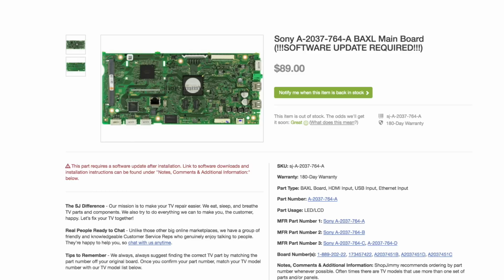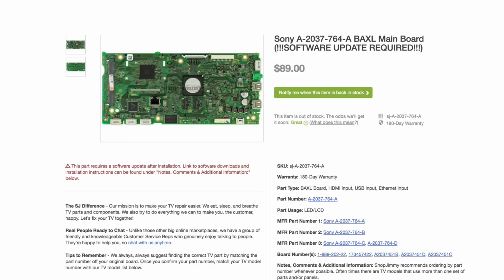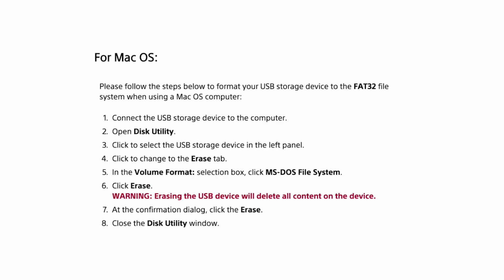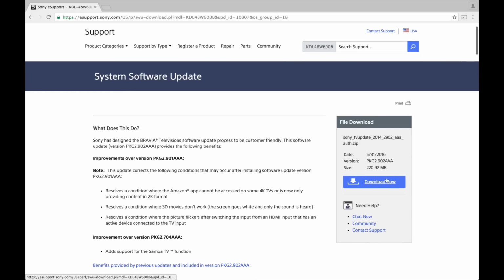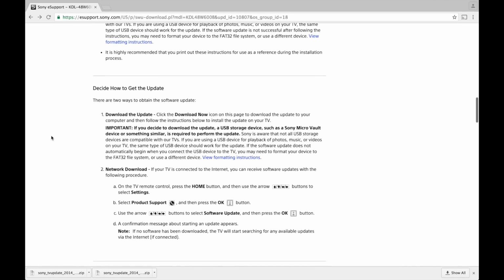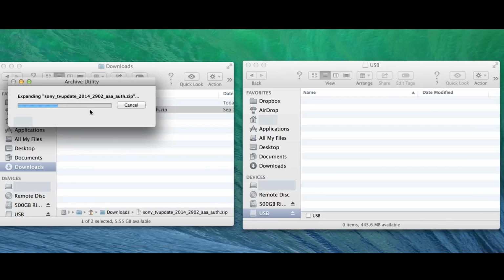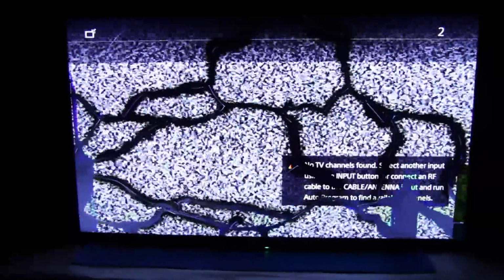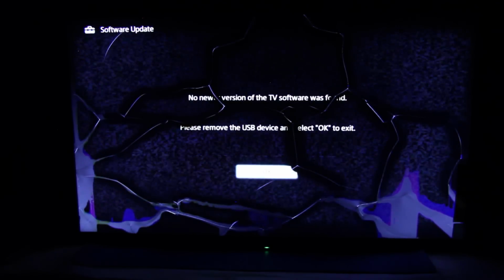Sony Firmware Update Tutorial for A-2037-764-A BAXL Main Board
Mandatory Firmware update for this Sony Main Board.